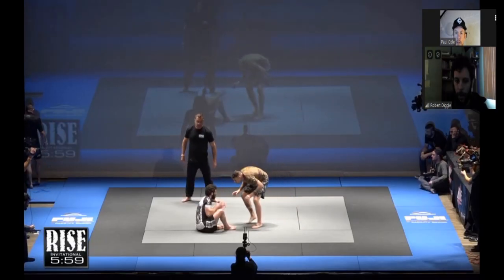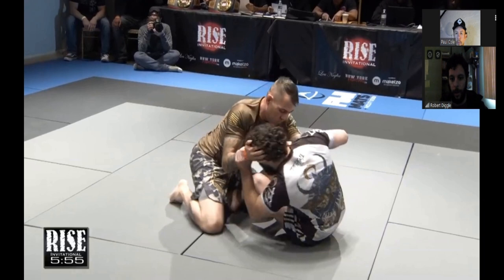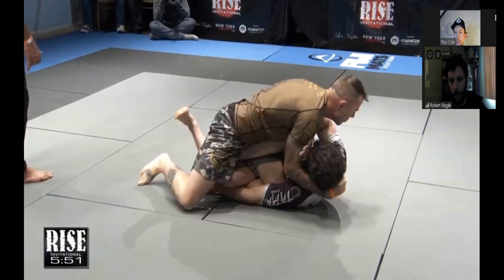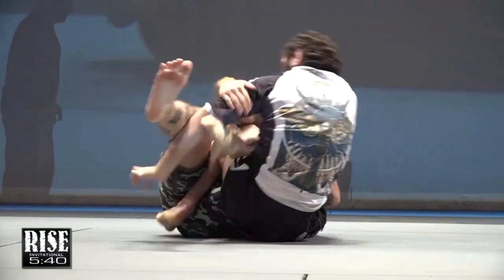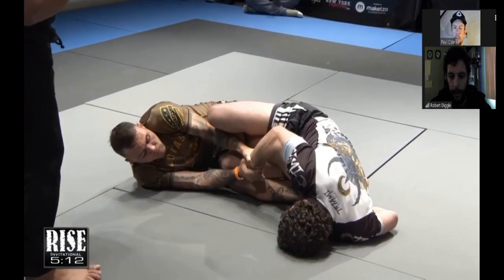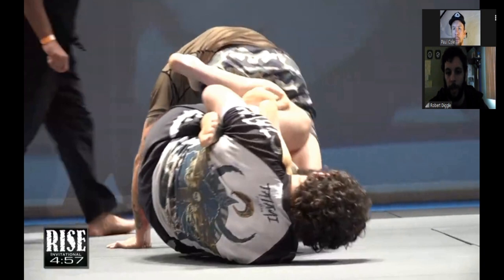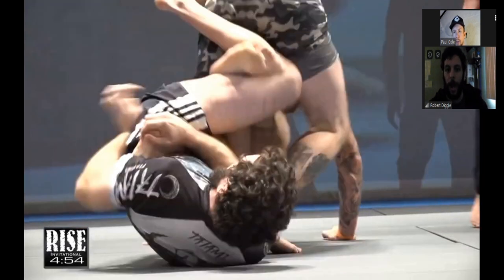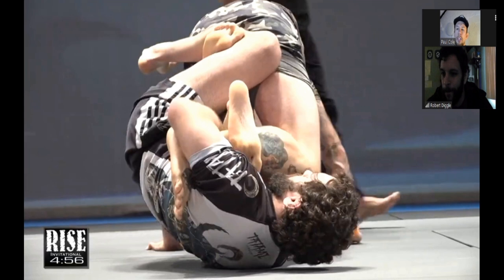Most Technical DDS Breakdown so far! Black Belt Breakdown with Robert Degle.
How do you make a 90 second BJJ match study go for 25 minutes? You get the super technical, and very articulate, Robert Degle on to breakdown and do a match analysis from his submission Only grappling match at Rise Invitational 8.

Robert is a no gi specialist and BJJ Brown Belt under John Danaher and trains at Renzo Gracie New York.

This breakdown was cursed a little by the gods of gi Jiu Jitsu. From my camera battery dying half way through to Zoom having some sort of glitch, It has taken me a few days with my limited YT skills to get something out for you. Please don't let the editing quality take away from the GOLD that Robert gives away in this breakdown.

I look forward to getting him on again to break down another match.